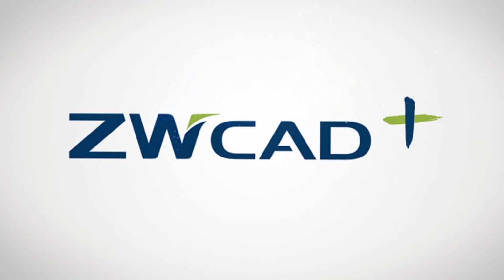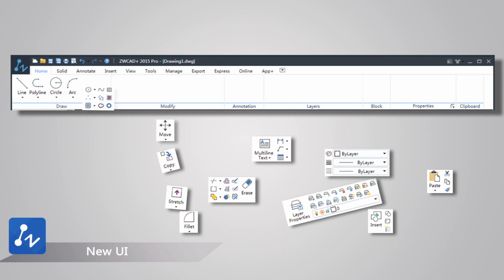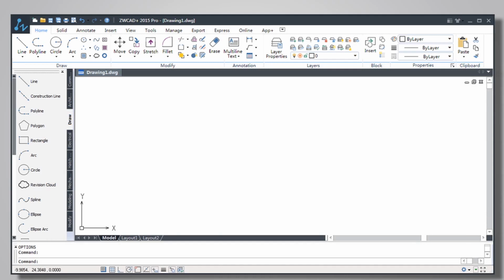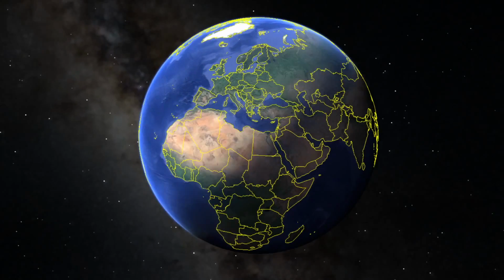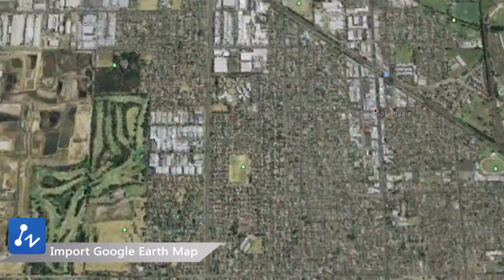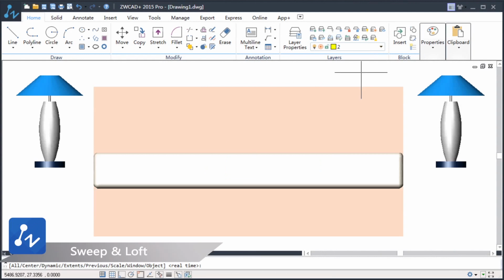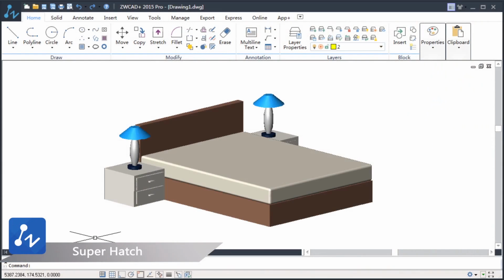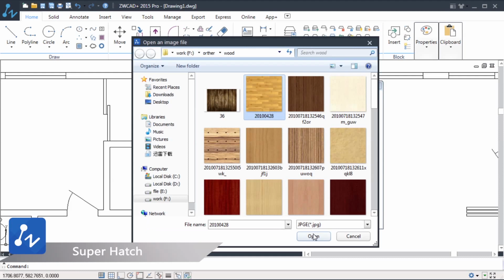Novo ZWCAD+ 2015 - Novidades deste Software CAD alternativo compatível com .DWG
Já foi lançado o noivo ZWCAD+ 2015. Conheça neste video promocional as principais novidades e experimente a versão trial que pode ser obtida